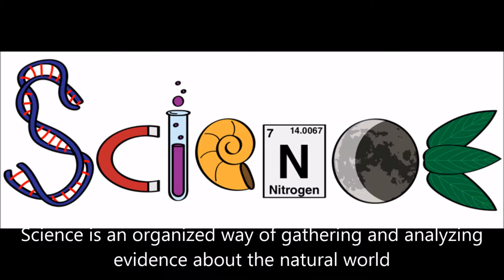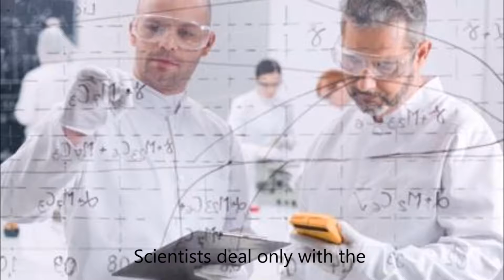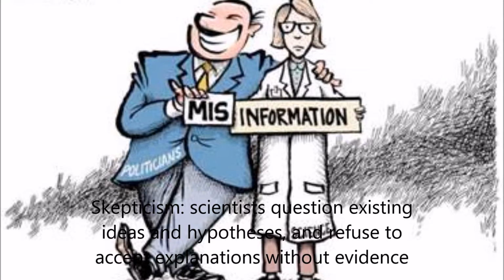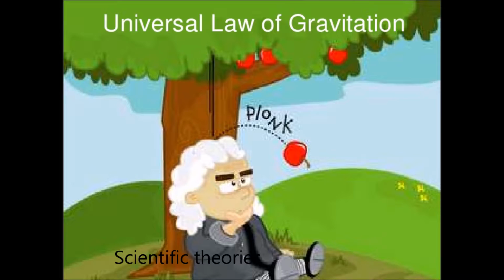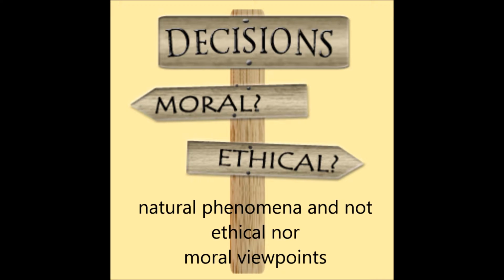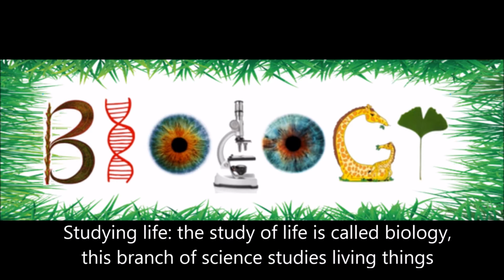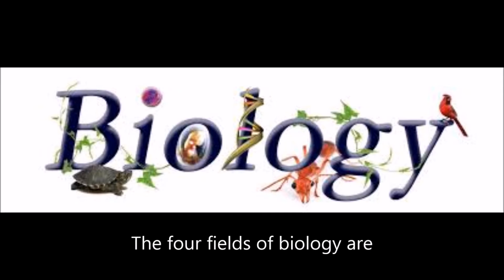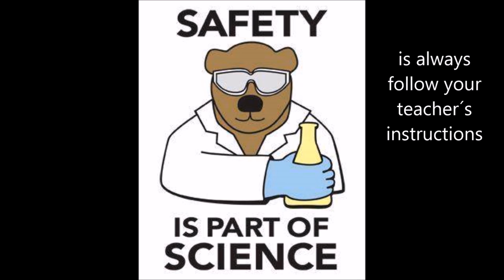Video PIA Biology